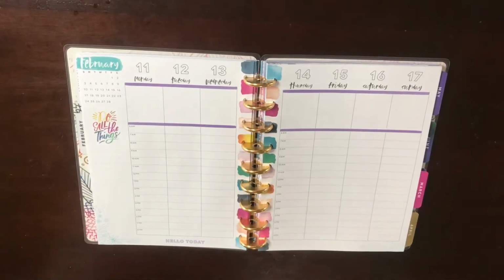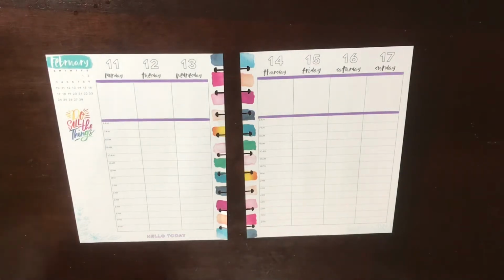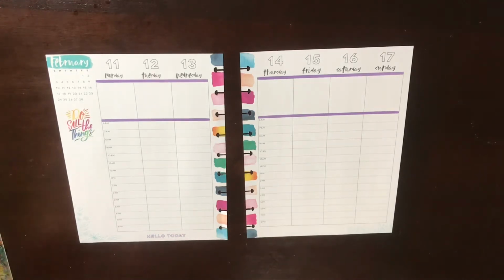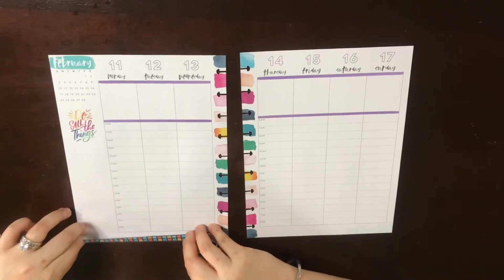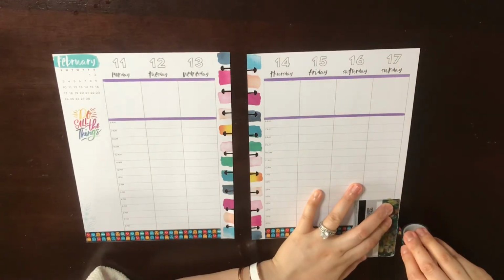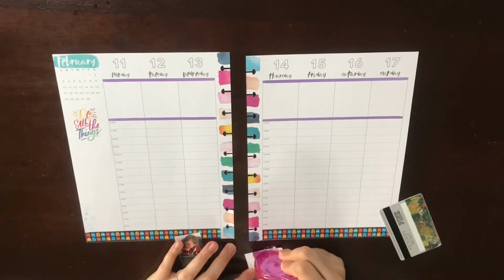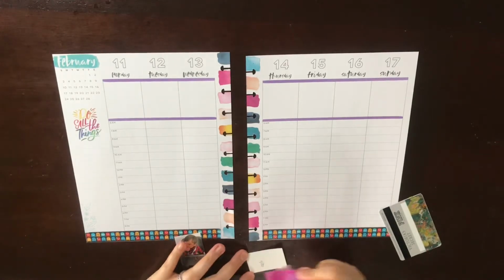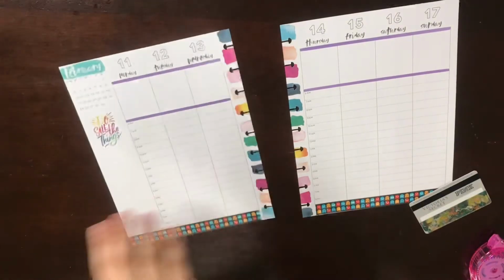PLAN WITH ME | Feb 11 - 17 | Memory Tracker Planner | Vertical Classic Happy Planner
Want to send me something? I love getting mail!
Natasha Harper
128 S. East Street, #647

Have a newborn?

Equipment I love to use

Erasable pens!

Where to get all that is shown and mentioned